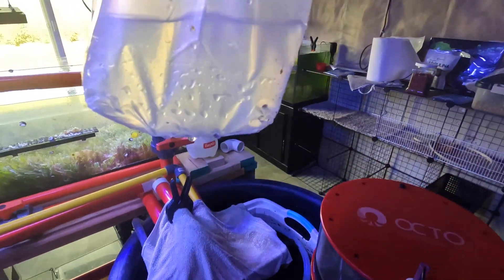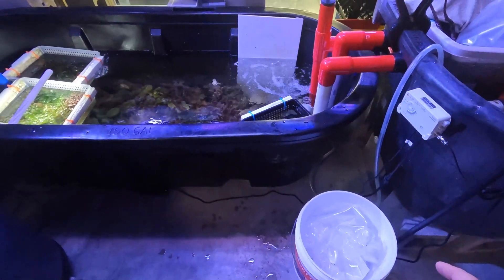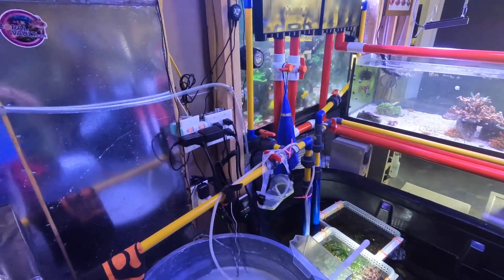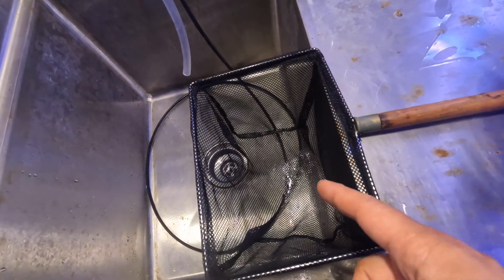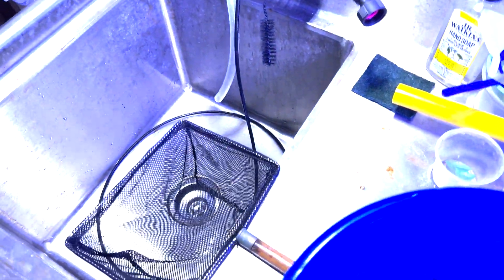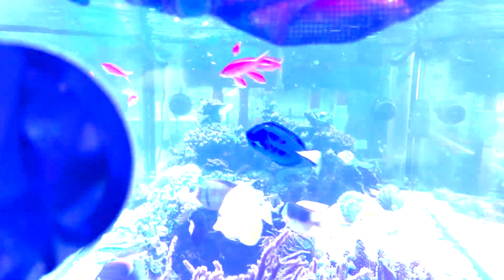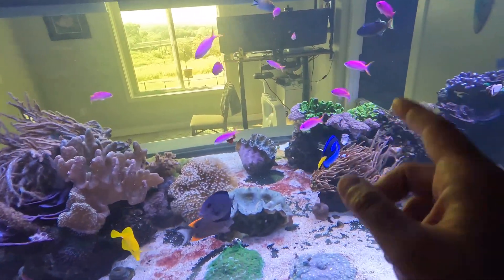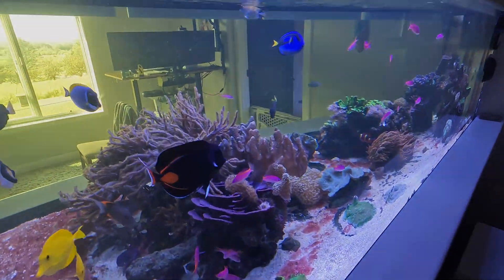Fish Acclimation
Steps I take to acclimate fishes for display tank release